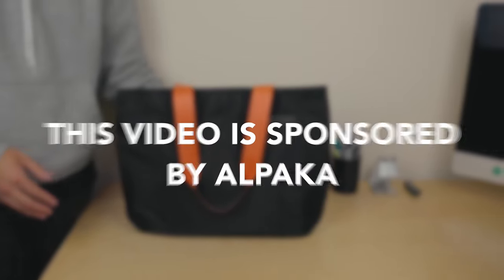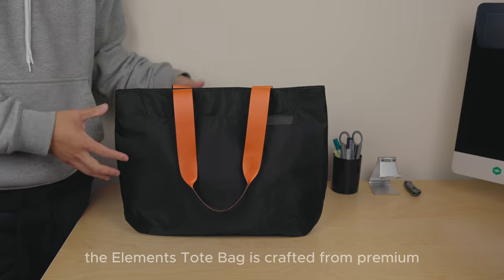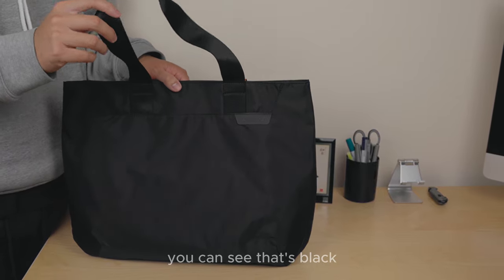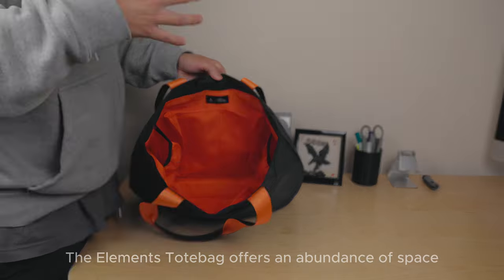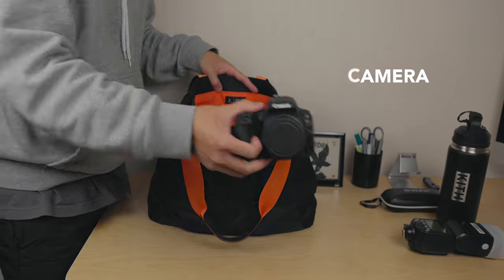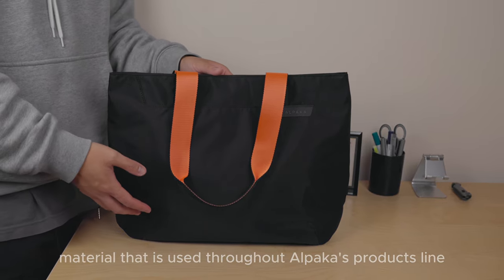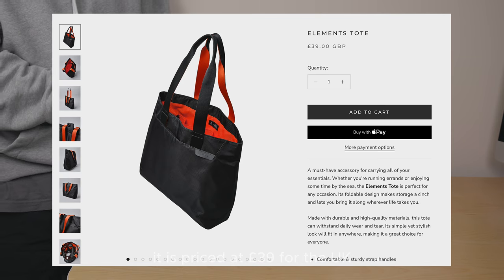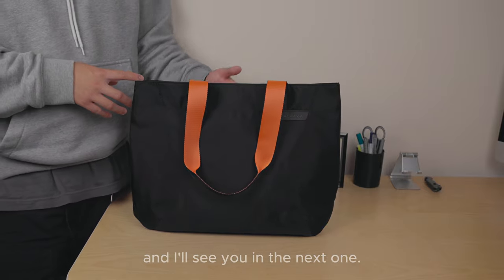Alpaka Elements Tote Bag 2023 Review // THIS WILL REPLACE YOUR CURRENT ONE / EDC